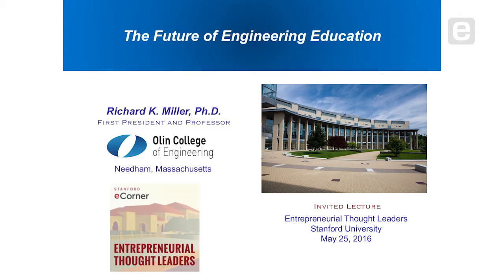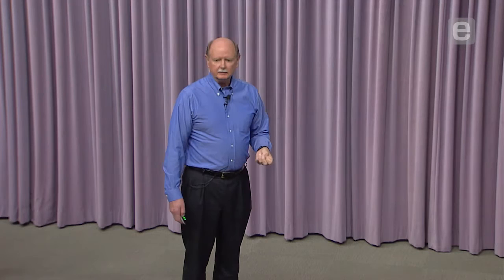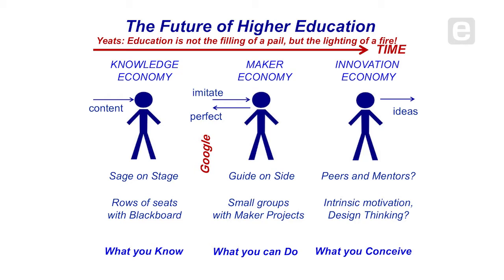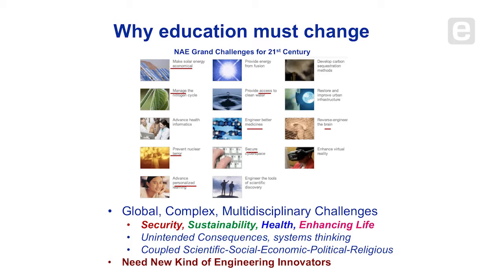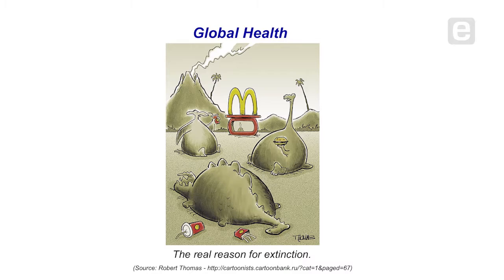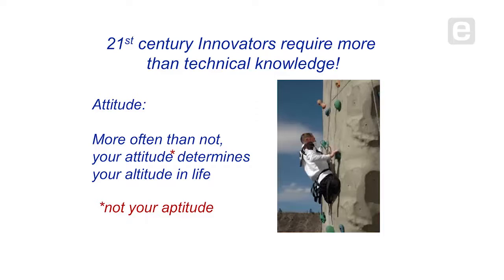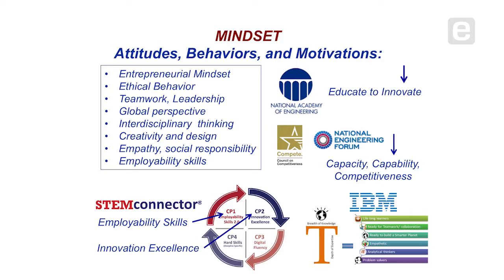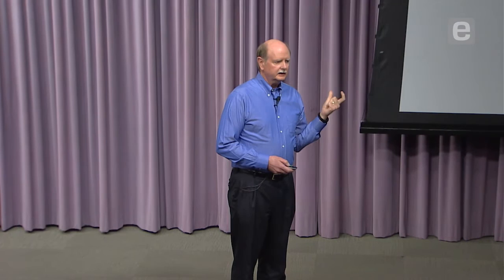Richard Miller: More Innovation Through Education [Entire Talk]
Richard Miller, president of Olin College, describes disruptive ideas about education and learning that universities should adopt to graduate more creative, entrepreneurial and impactful engineers. He explains how a focus on math and science alone won't result in more innovation, and that higher education must instill traits like grit and independent thinking.